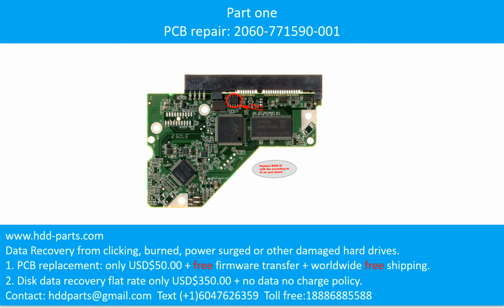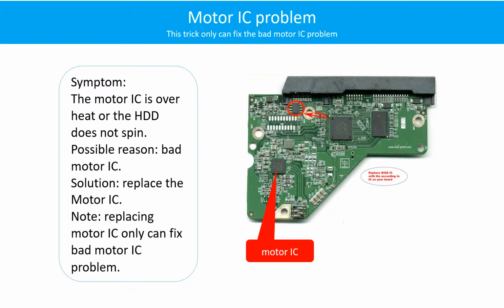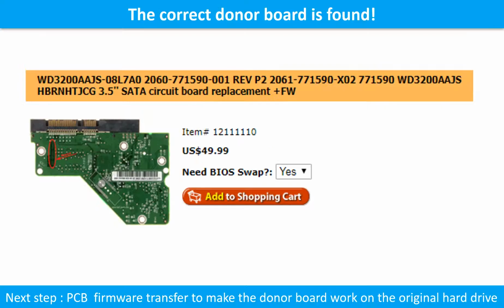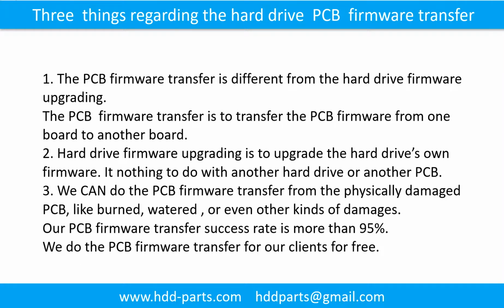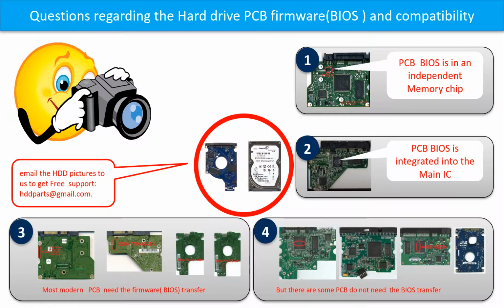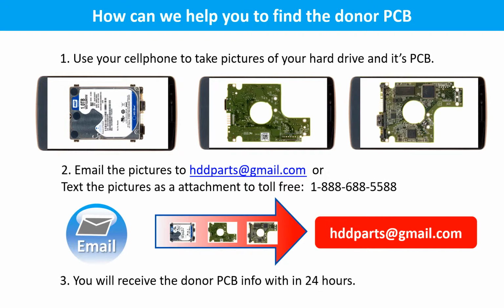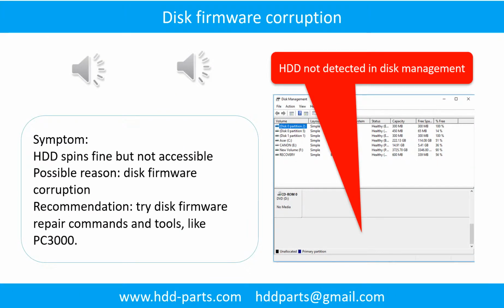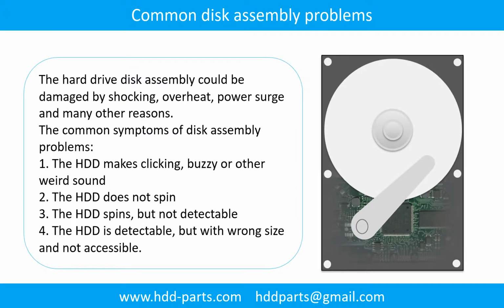WD GreenPower click no work WD5000AAKS WD6400AAKS WD3200AAKS WD3200AAJS WD2500AVVS 2060 771950 000